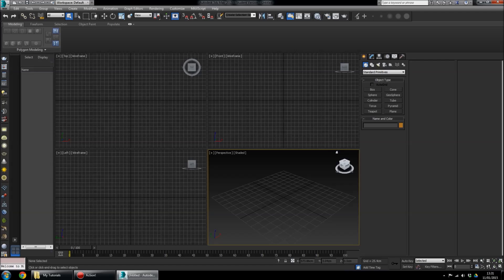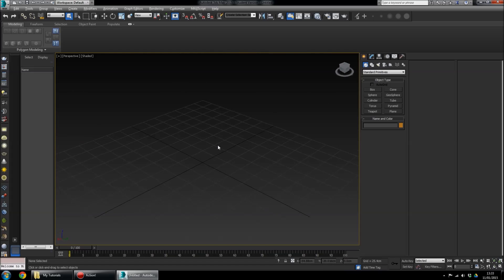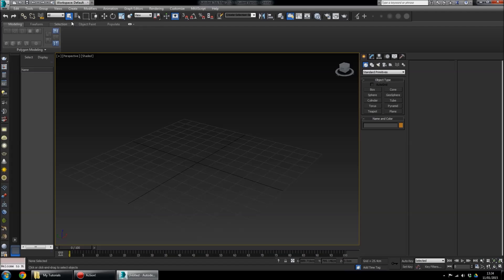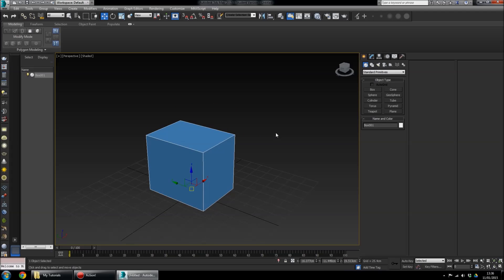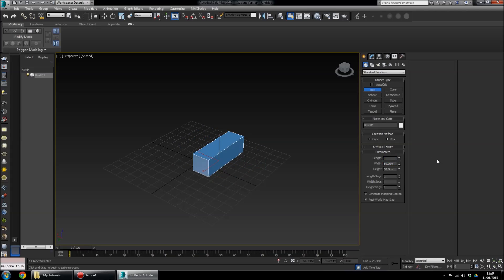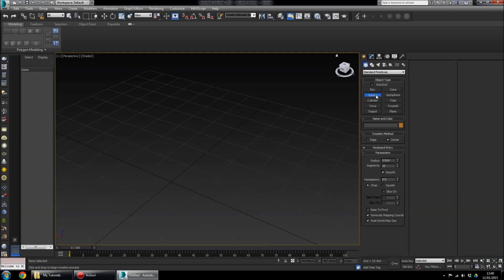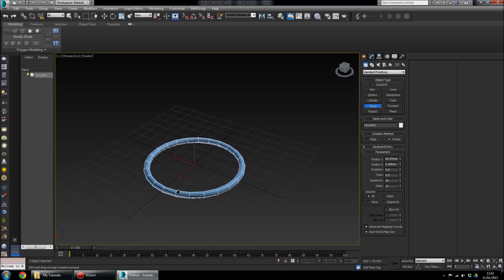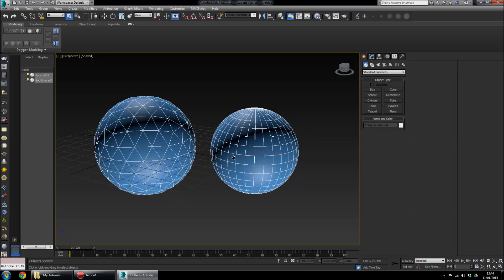Quick Start to 3DS MAX - Interface Navigation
Hello and welcom to ZoyncTV. this is a quick introduction to 3D Studio Max 2015. covering the interface and basic navigation needed to get you started and ready to follow more tutorials as you push past the learning curve.